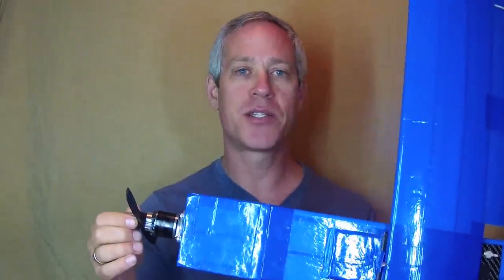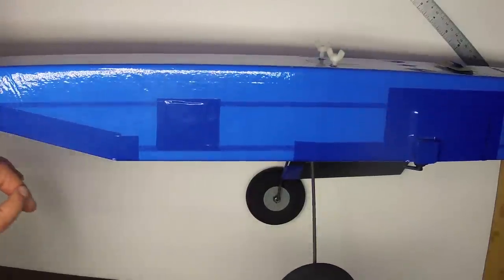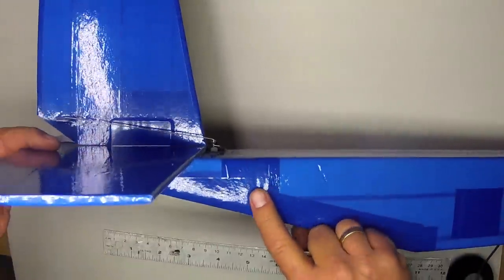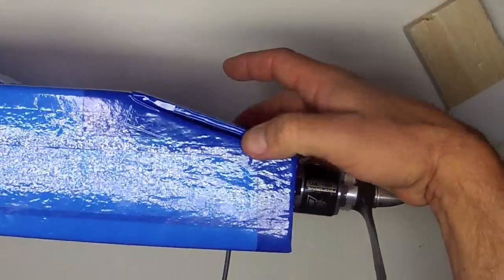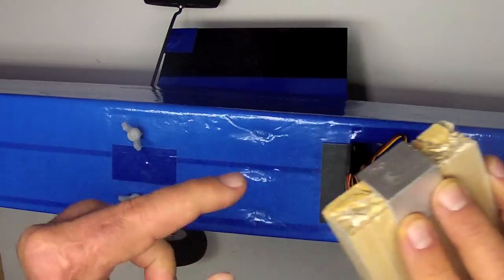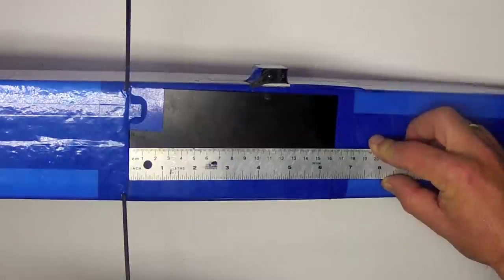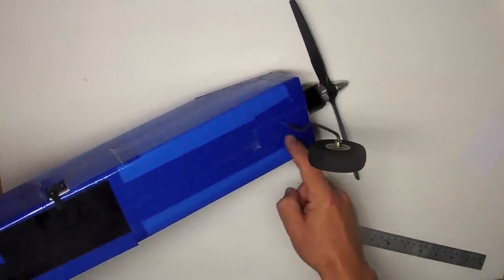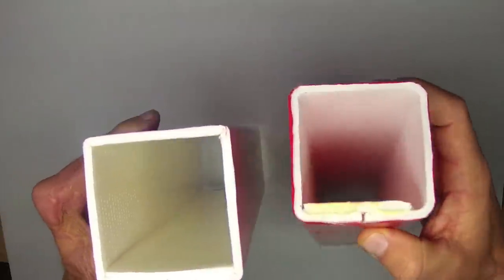RC Donkey - Details and Dimensions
This video shows the main dimensions of the EA Donkey RC airplane design.  It uses the standards building techniques of the Armin Wing and the foamboard fuselage tube, plus landing gear and cargo bay door.

Parts:

Micarta aka FR4 G10 fiberglass reinforced plastic

One source is ePlastics, with great prices but outrageous shipping costs.  See this link but do shop around before you order.

Carbon Fiber Plate

I usually buy this from eBay, what I assume to be cutoff scraps from somebody else's larger projects.  The 2mm seems to be the most versatile although sometimes you will want 1mm, or 3mm for when real stiffness is needed.

TapeBrothers.com
Carton sealing tape aka packing tape.

Outdoor vinyl tape

Servos

Here is a digital metal gear servo I like to use where good speed, acceptable torque, and reliability is important, especially for the elevator and ailerons.  Many, many other good options do exist.

Motor

Any decent brushless motor that delivers 300w or better power is OK but this is the one I like.  It has plenty of power, is reasonably efficient, and turns a manageable prop - not too big not too small.